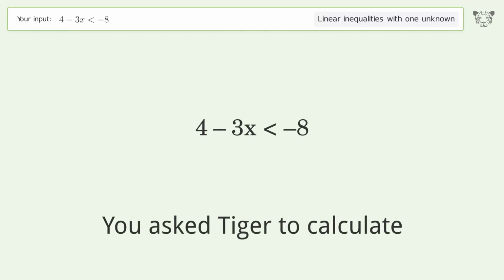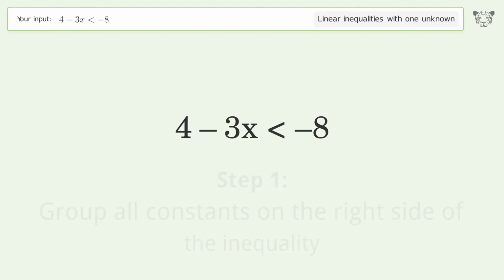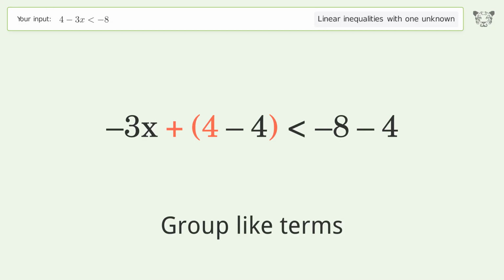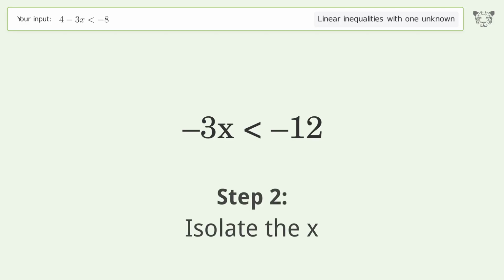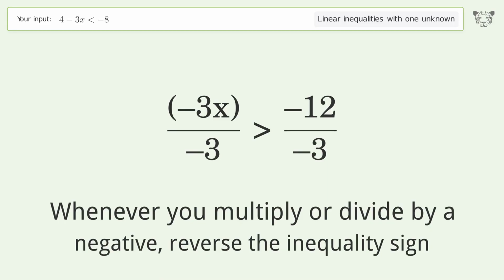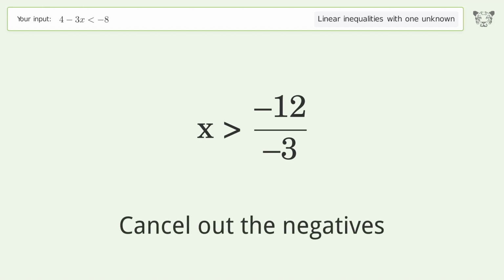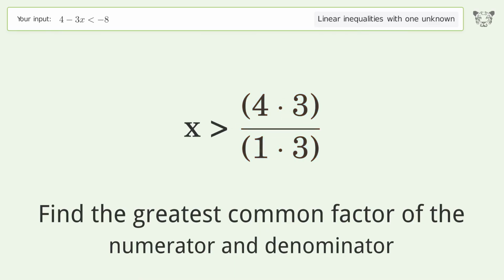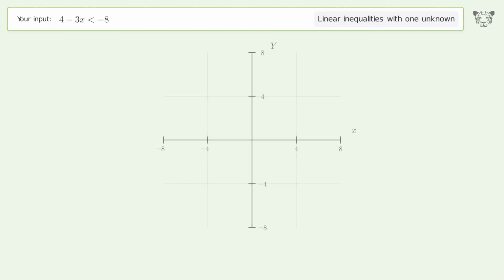4-3x less than -8 - Solve linear inequalities with one unknown